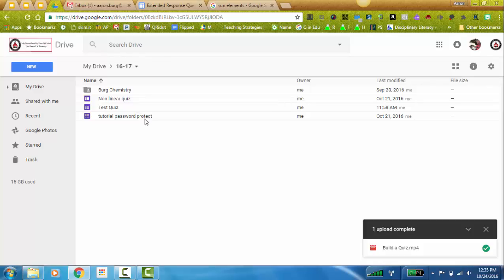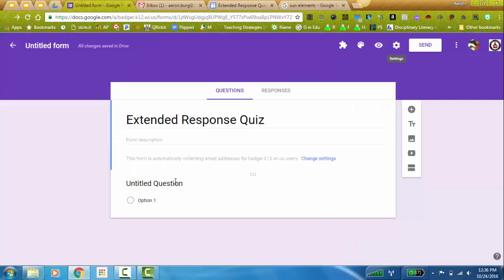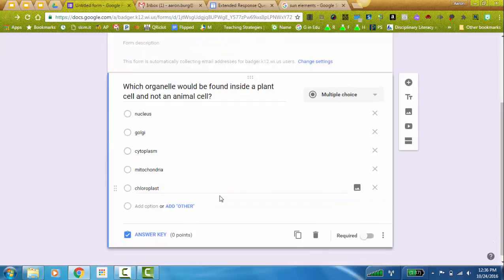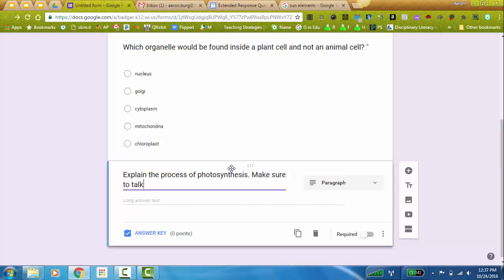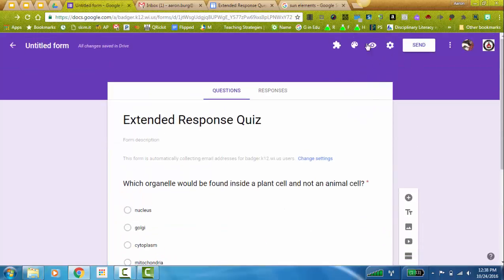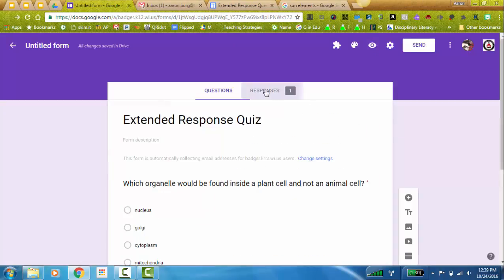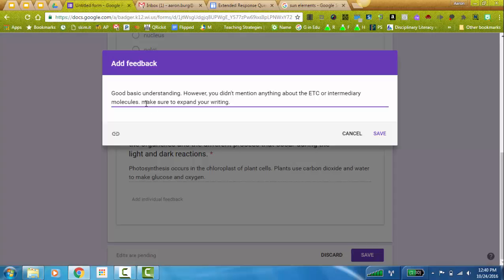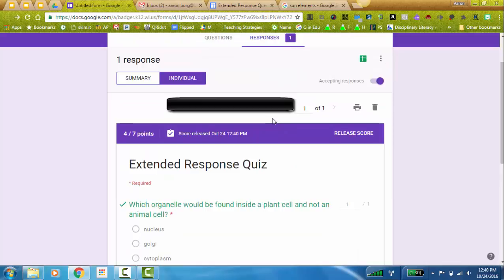google forms extended response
This is a basic tutorial of how to use extended response questions in t a google form as a quiz.